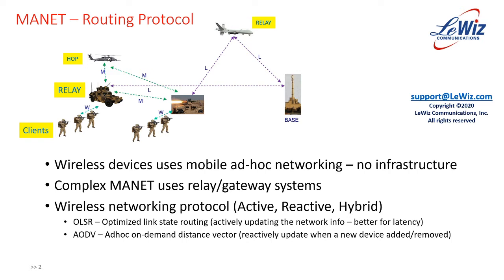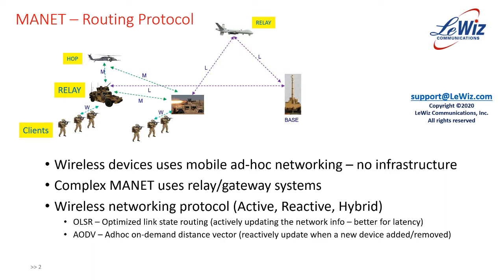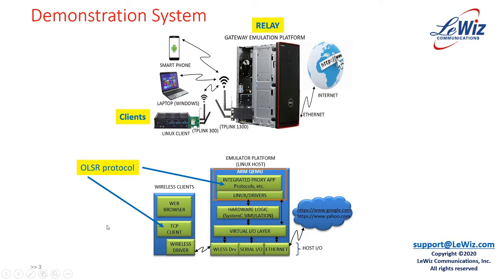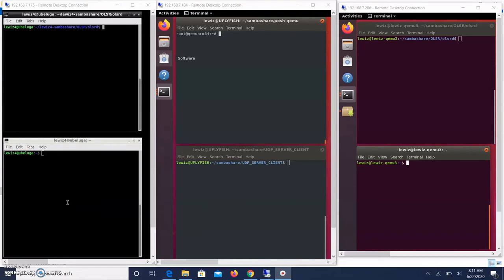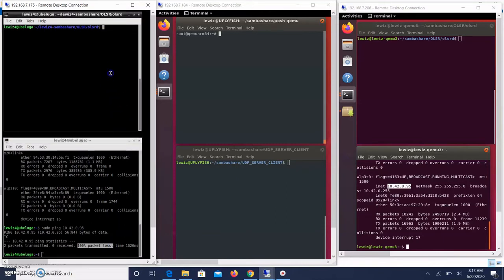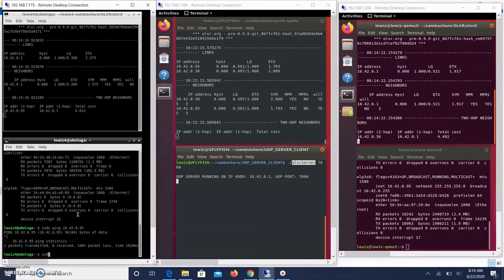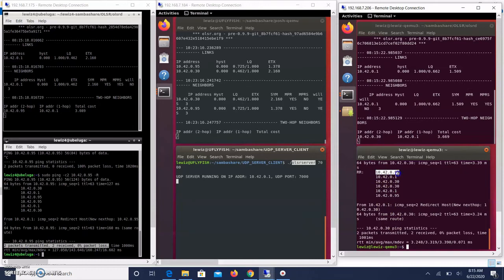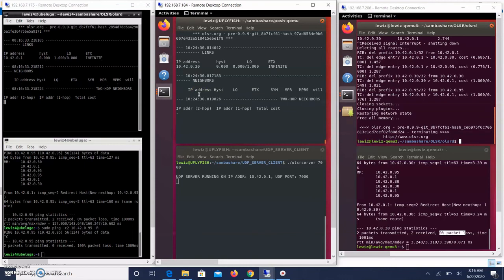Adhoc Networking Demo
This demo is about mobile networking (MANET). It's a part of LeWiz's wireless demo video series.
Ad-hoc MANET uses no networking infrastructure so it can be deployed anywhere. The routing protocol used is the active-routing OLSR (Optimized Link State Routing). Its main advantage is to reduce latency in network routing